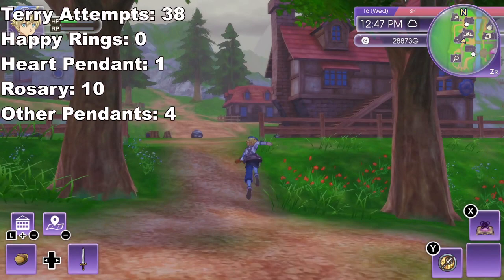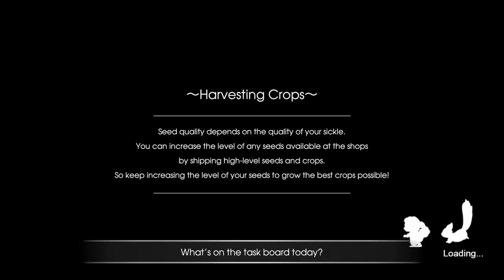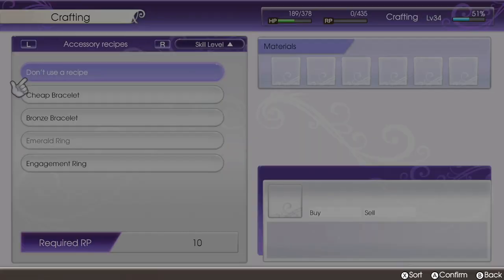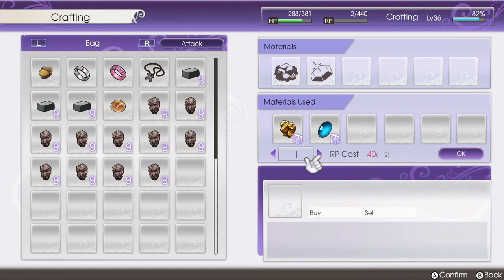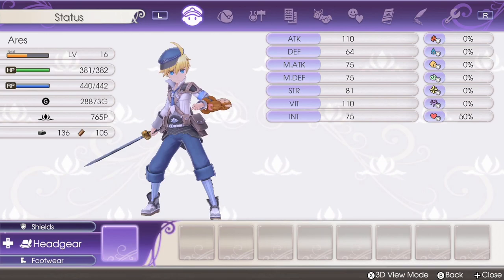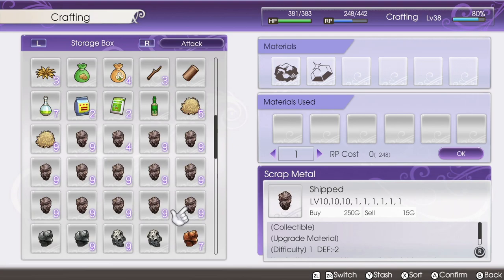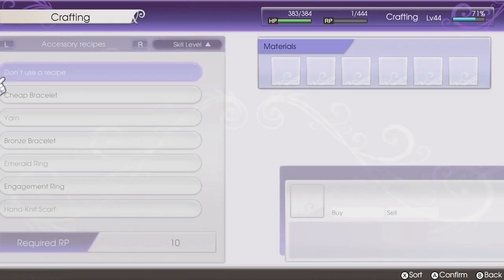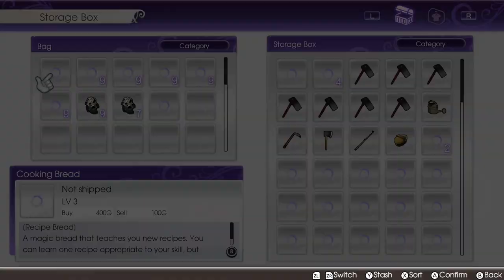Grinding Skills At Hyper Speed | Rune Factory 5 Let's Play Ep #15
This games crafting system is broken... and I love it!